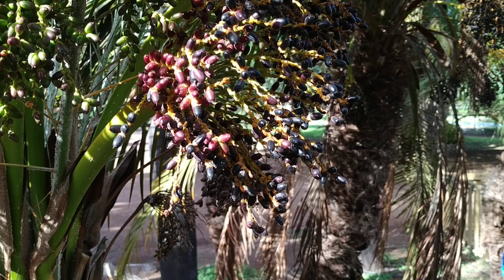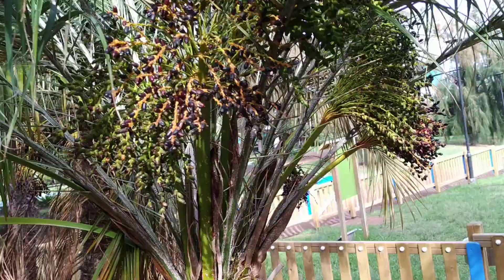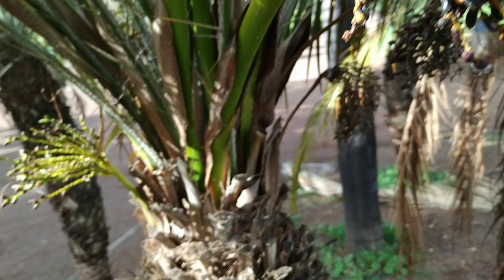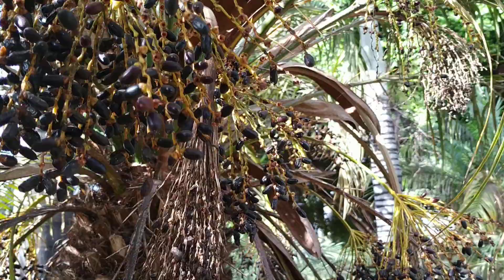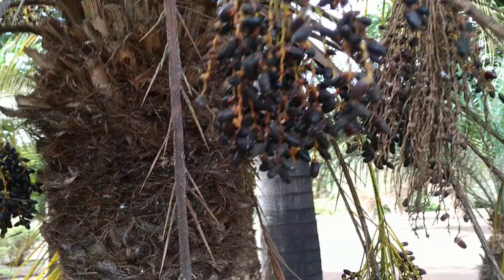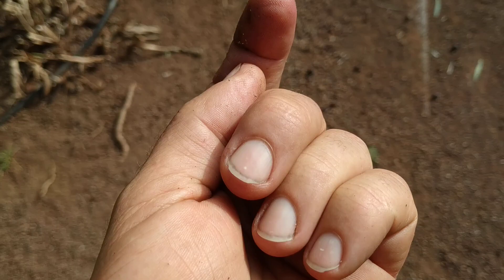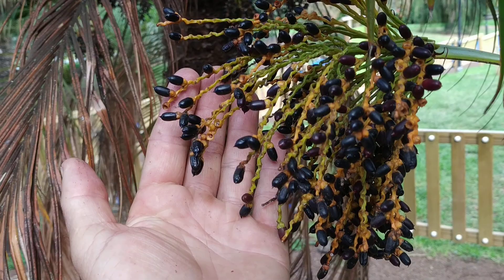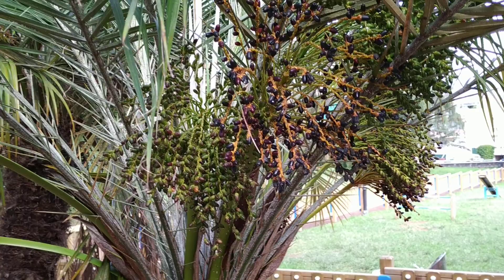Phoenix cf roebelenii - tiny black dates